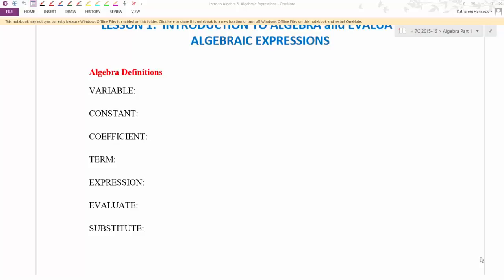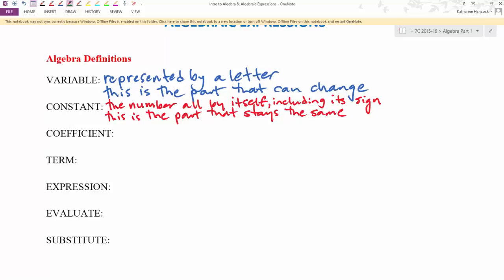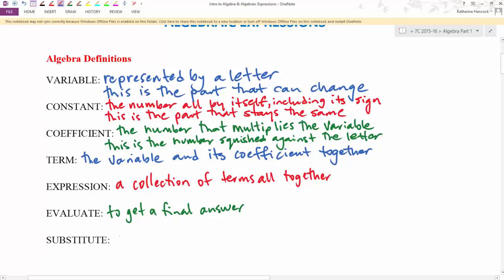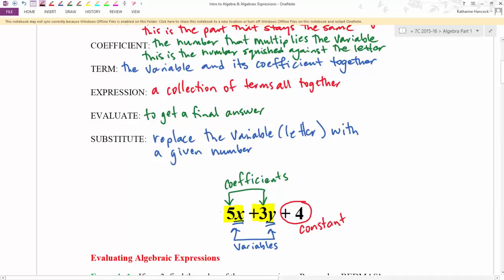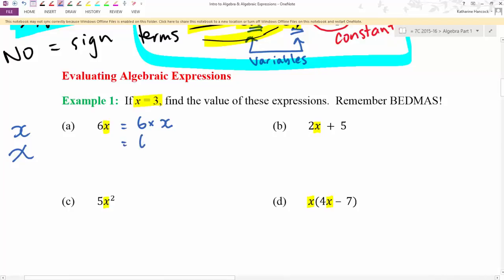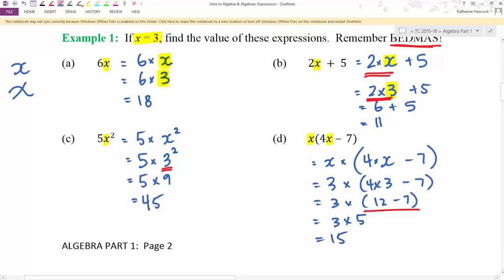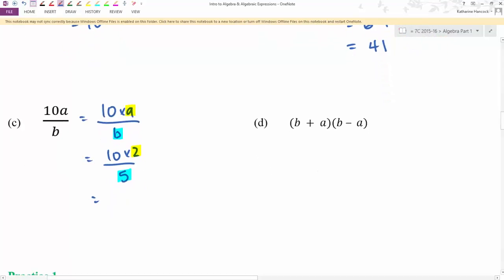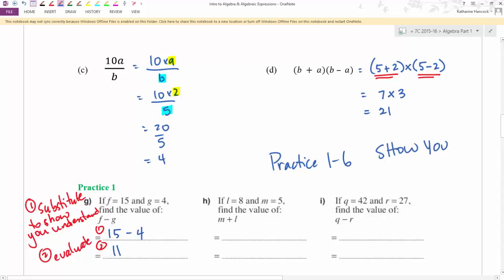Intro to Algebra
Introduction to the terms (definitions) you need to know for algebra, as well as how to do Algebraic Substitution.